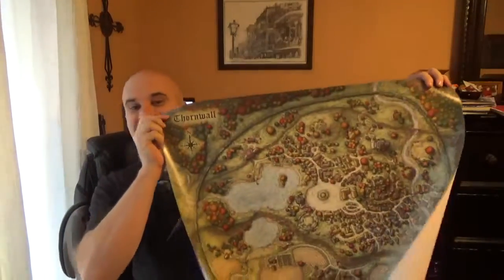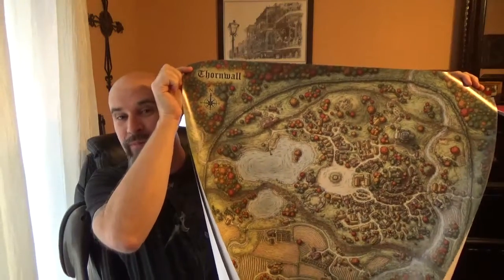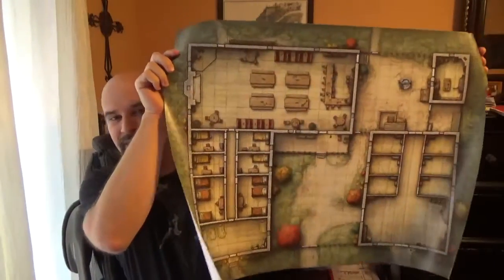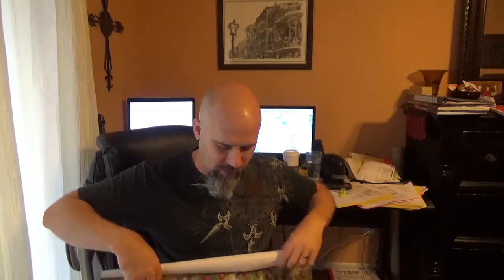The World of Aetaltis goodie came in the mail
Thank you Marc Tassin for the awesome maps in the mail for Aetaltis! Please check them out on KickStarter and help support their project Sept 6th - Oct 11th, 2016.